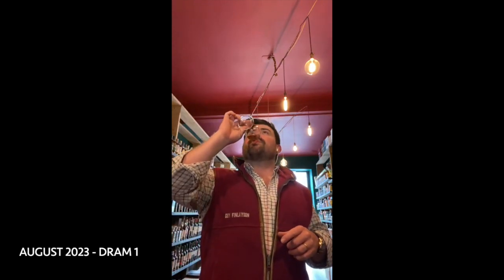The Single Cask Club - Month 21 - August 2023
Month 21 August 2023 of The Strong Water Co's Single Cask Whisky Club. Learn about the drams in this month's box.

to find out more about our single-cask club.